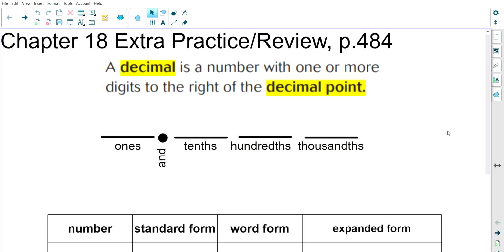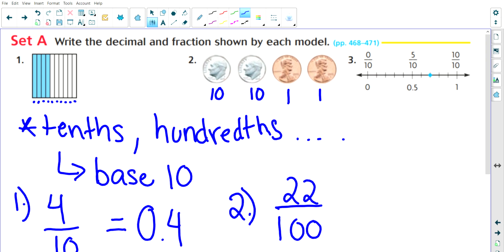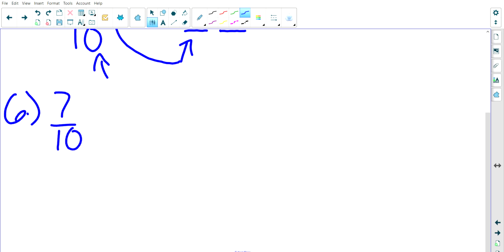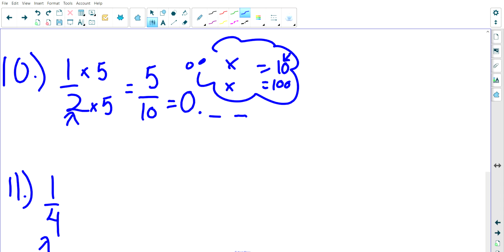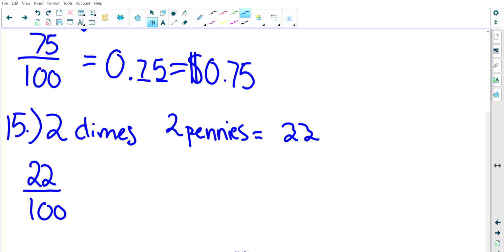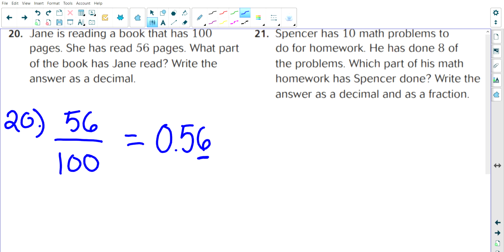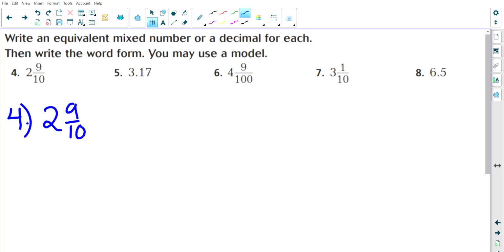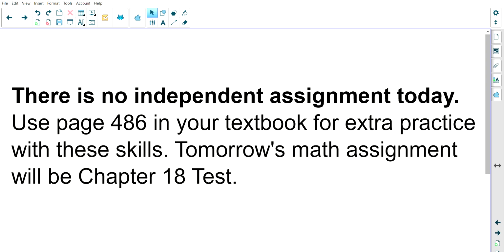Ch 18 Review